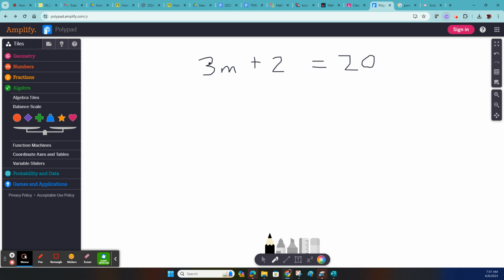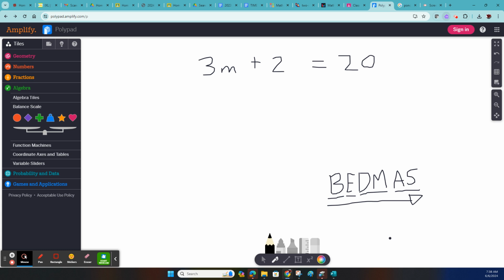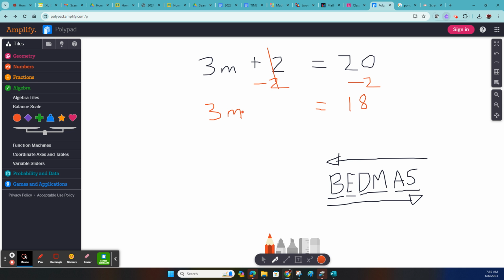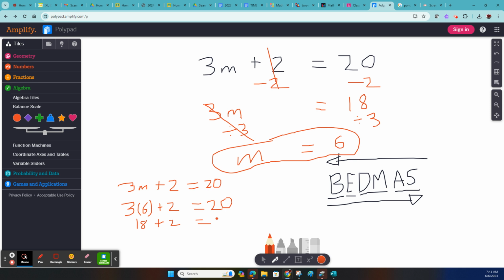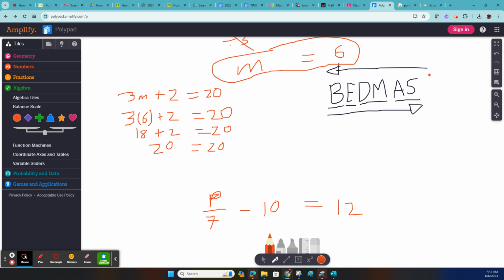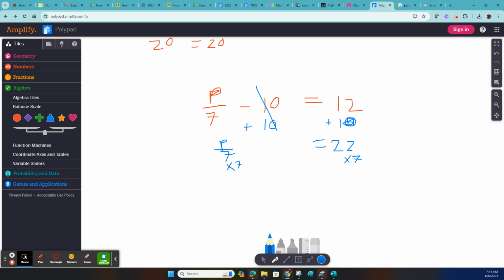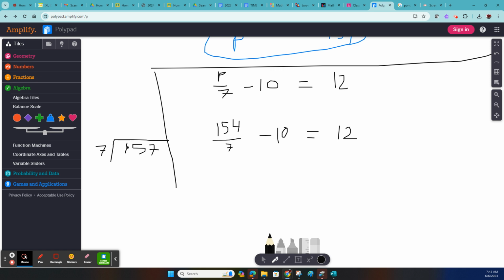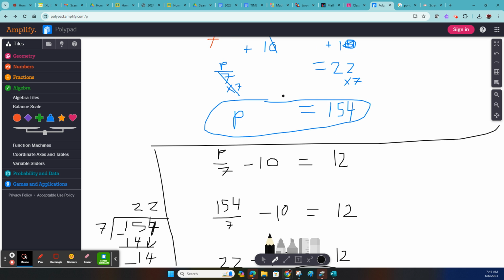Lesson #0: two-step equations